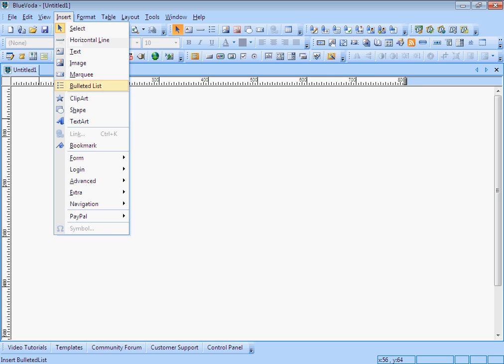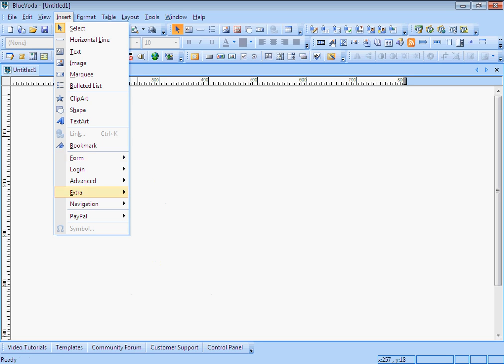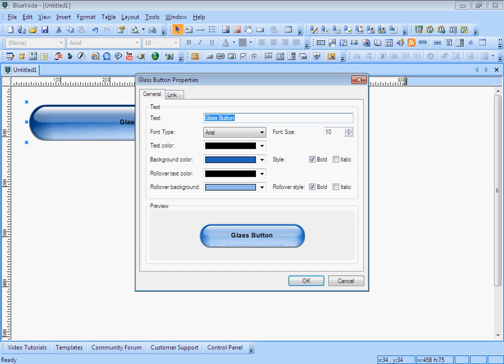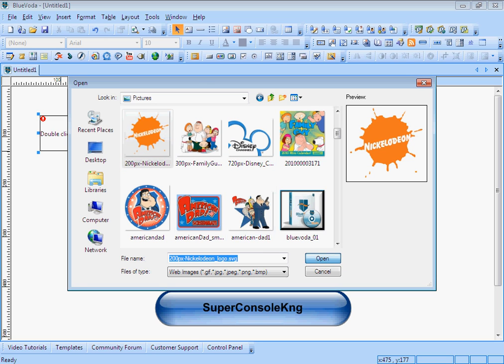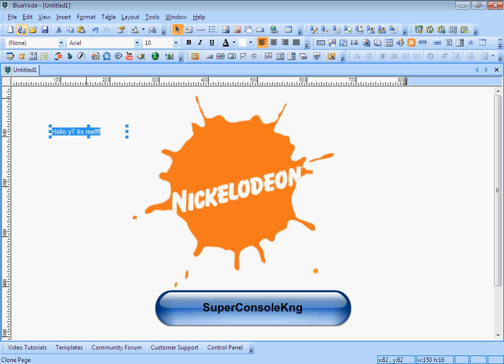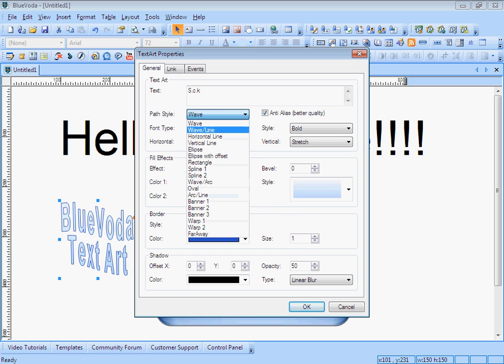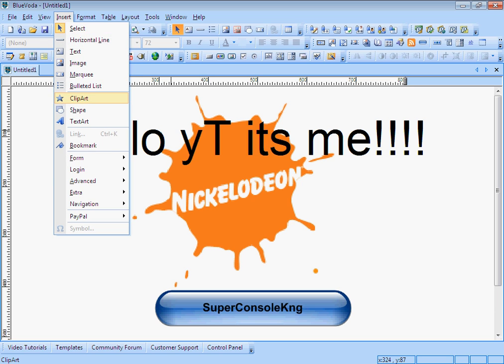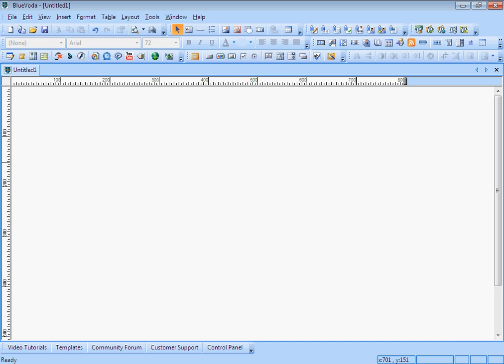BlueVoda Website Maker Tutorial Part 1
BlueVodaDownload:
Part 2 on Friday 27 august 2010

SCK